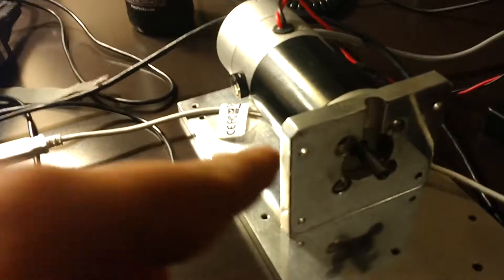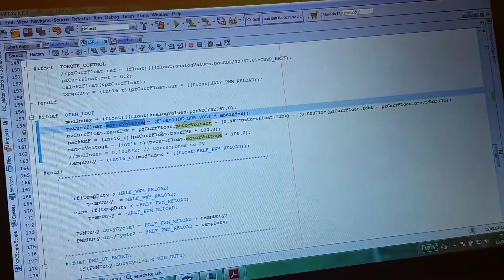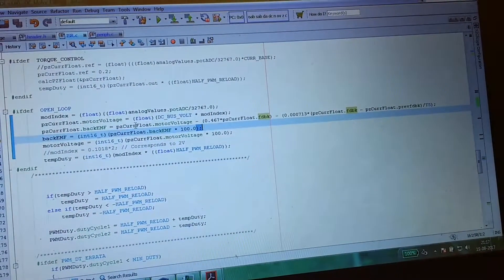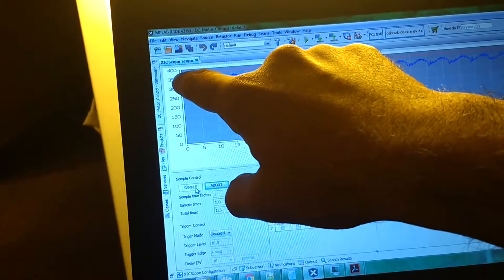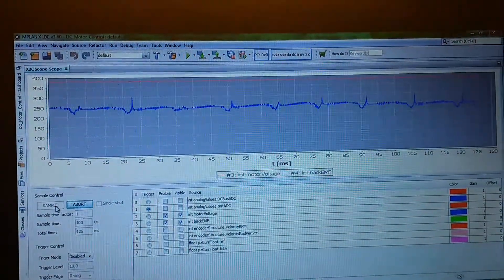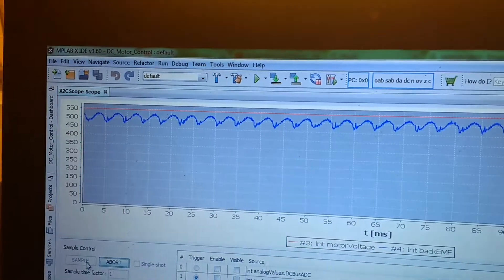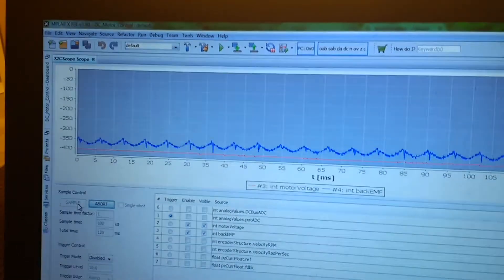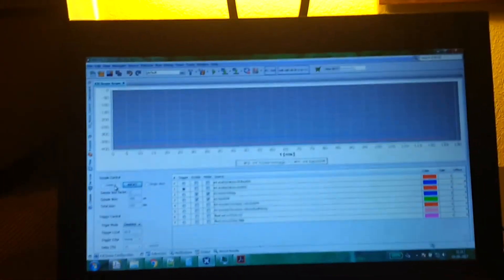Using Back-EMF of DC motor to estimate speed.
When we want closed loop speed control of DC motor, typically encoder or other speed sensor is used. But, as shown in this demo, the back EMF of the motor can be estimated (from basic motor current), that is a scaled version of speed of motor. Once BEMF is estimated, the speed of the motor can be used as feedback to regulate the performance of motor in closed loop speed control.